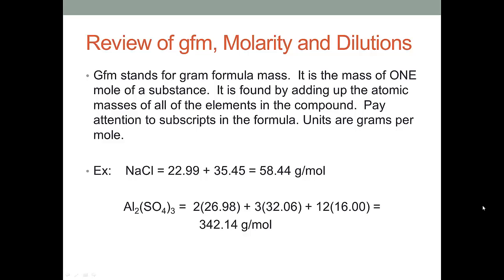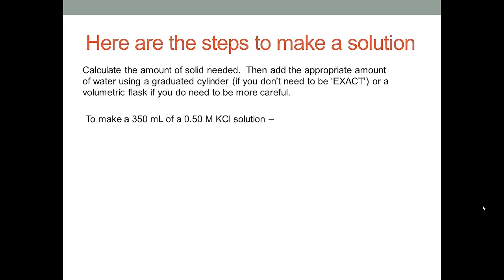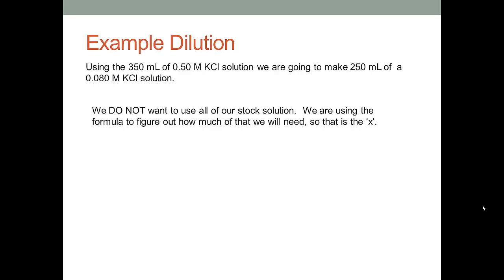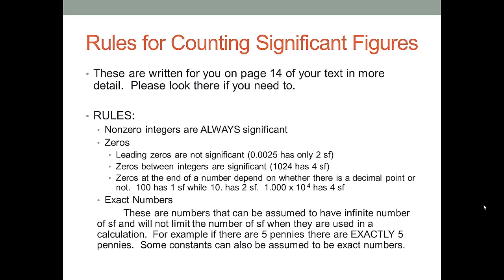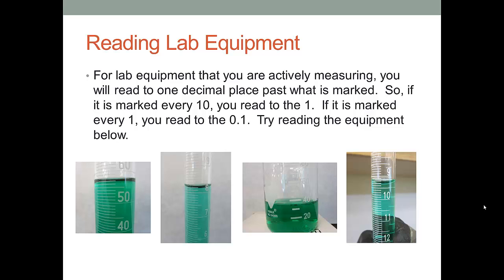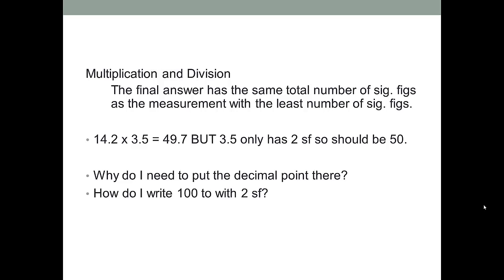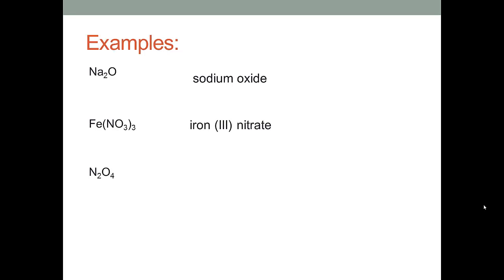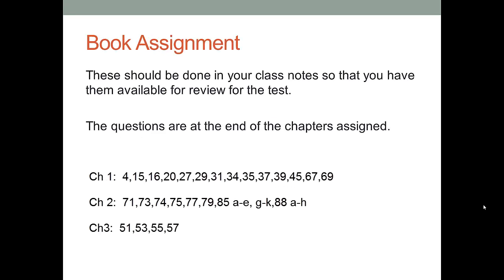Unit 1 video final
Review of Lab Skills Sig Figs and Calculations